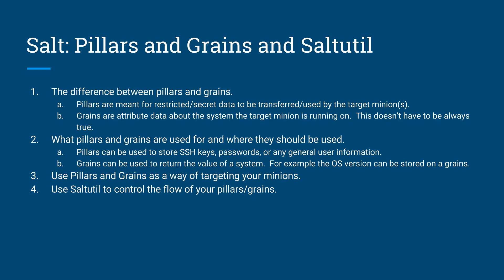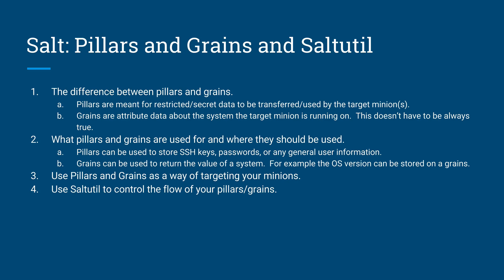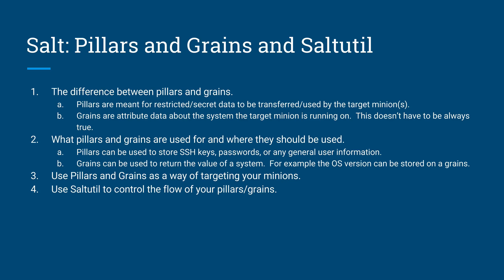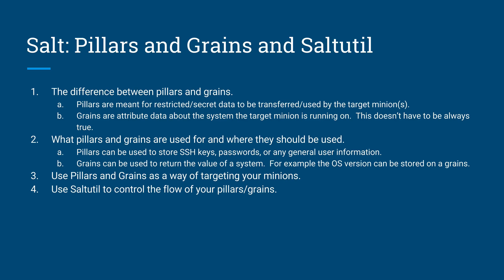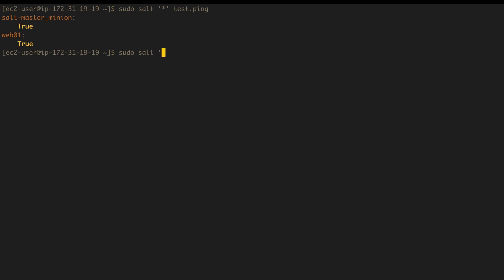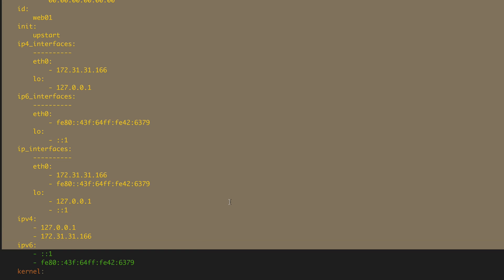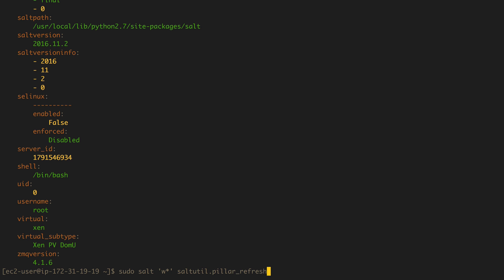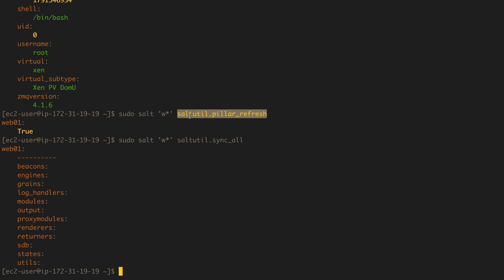Learning SaltStack - salt grains, pillars, & saltutil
Re-uploaded with zoom effect